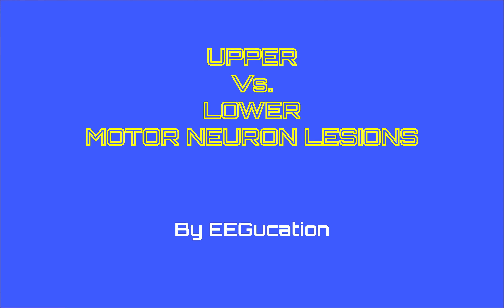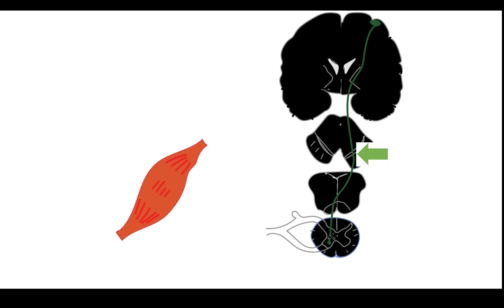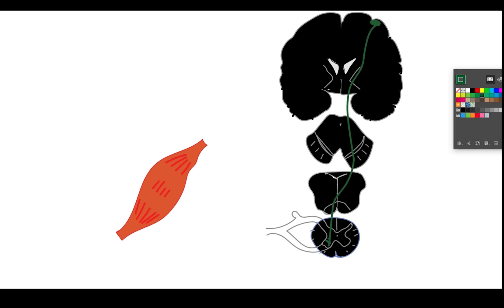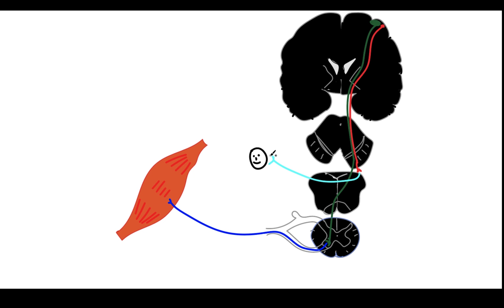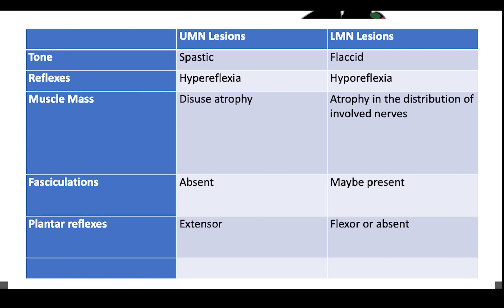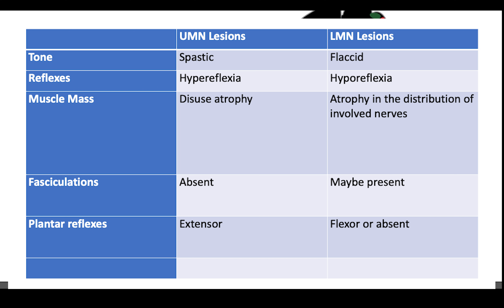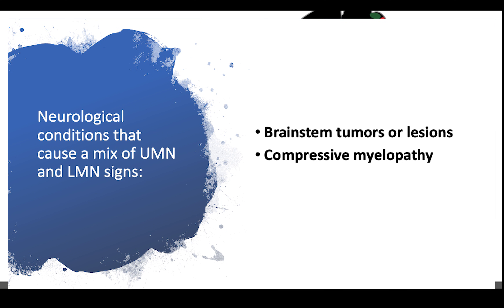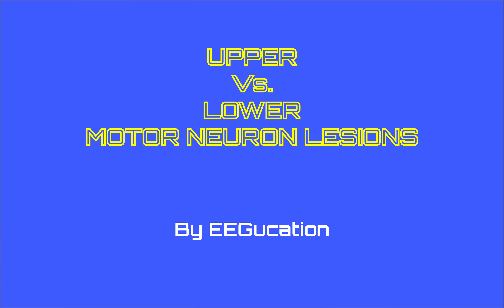Upper Motor Neuron Vs. Lower Motor Neuron Lesions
An excellent review of the Upper Motor Neurons and Lower Motor Neurons and their lesions. A very important topic for all medical, nursing and dentistry students.This topic is often asked in various medical entrance exams.